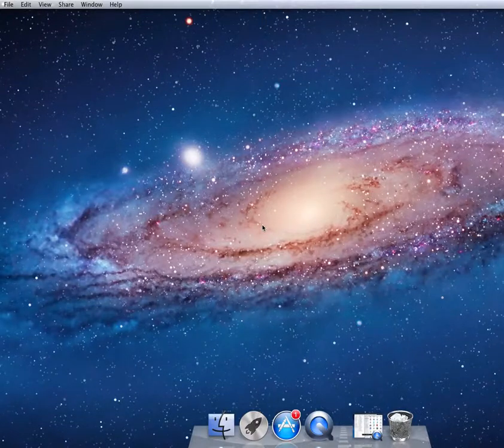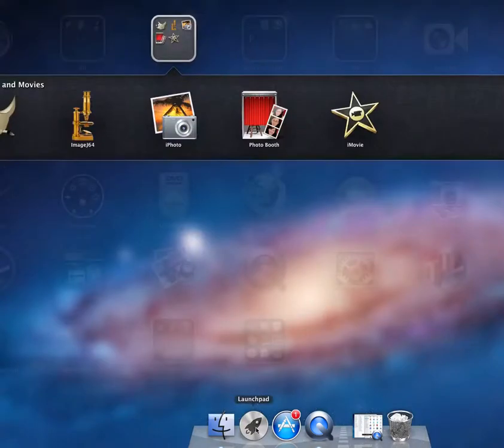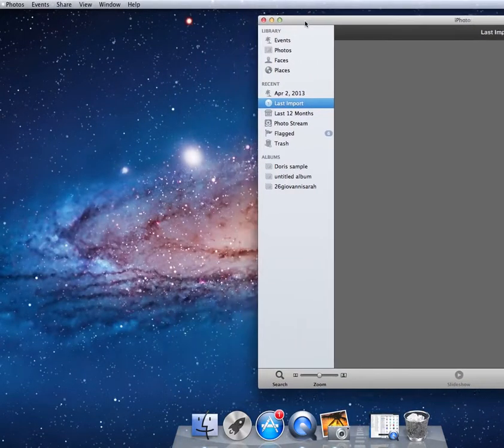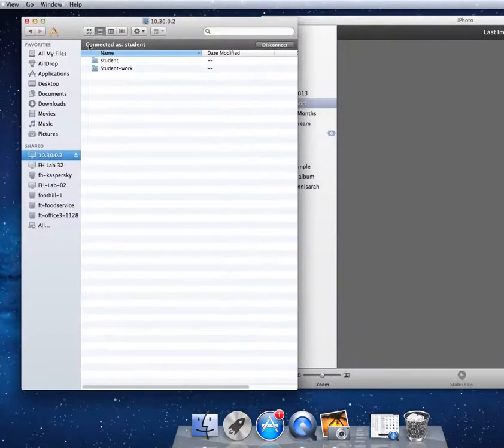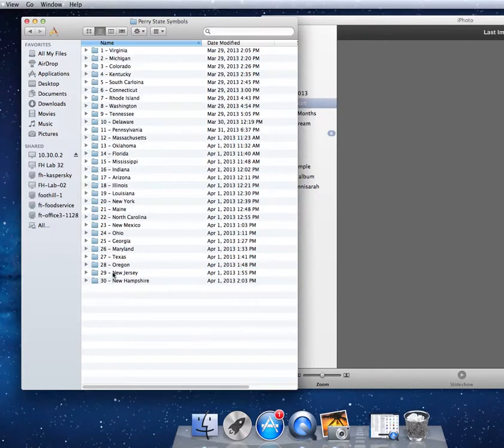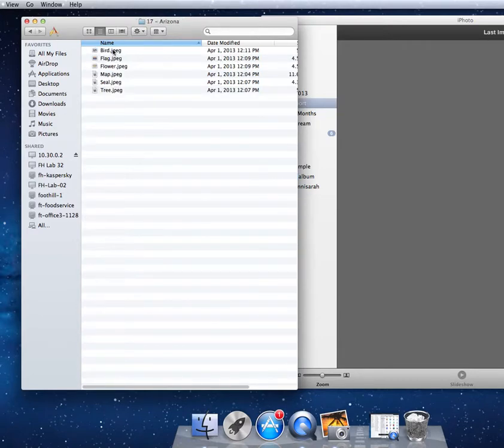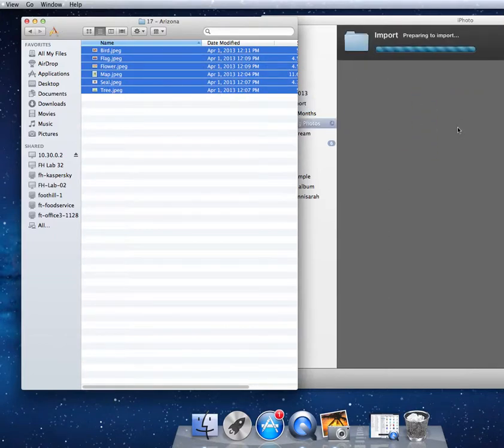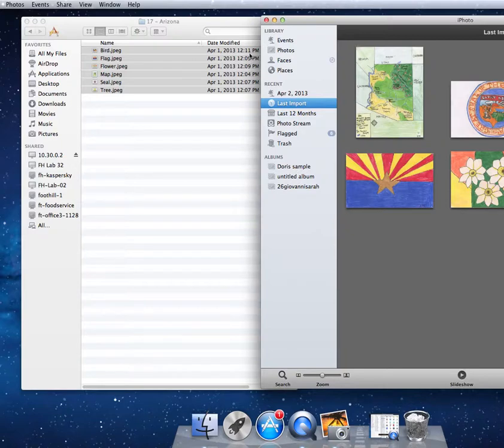State Symbols Part 1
Transferring state symbol images from student server to iPhoto